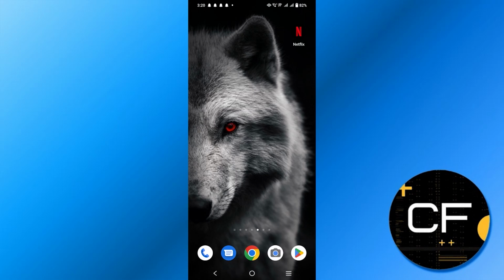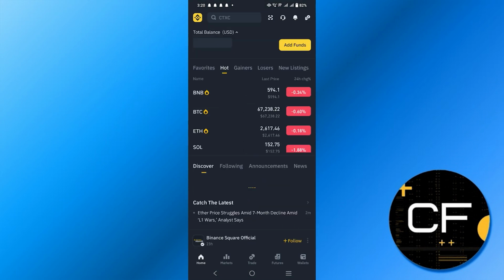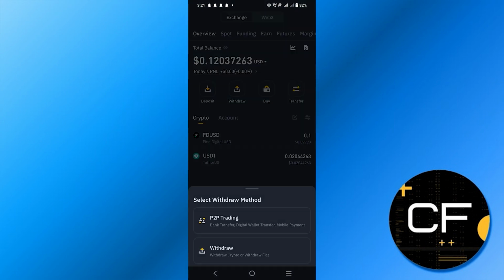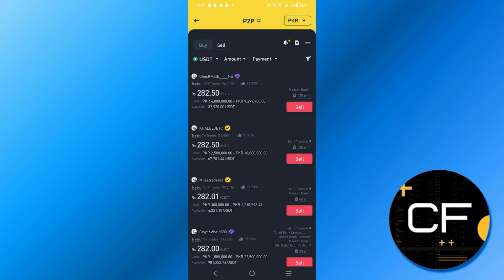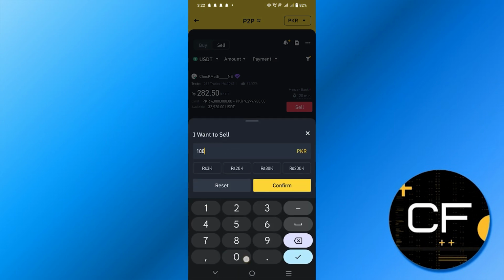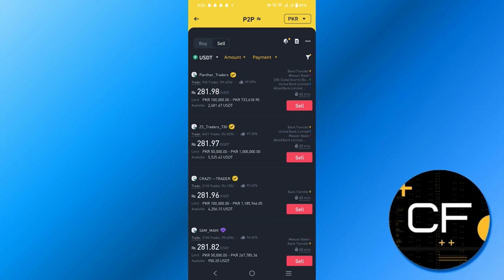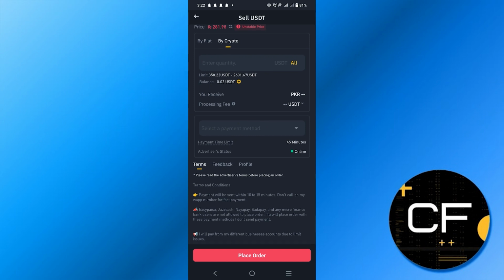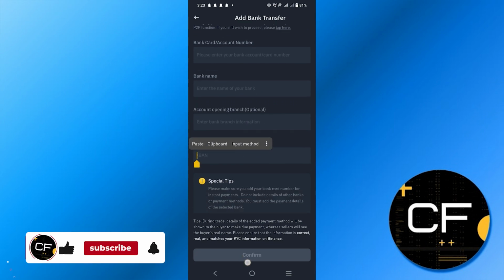How to Withdraw USDT from Binance to Bank Account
Learn How to Withdraw USDT from Binance to Bank Account. Watch this video for a step-by-step guide, covering everything you need to know!